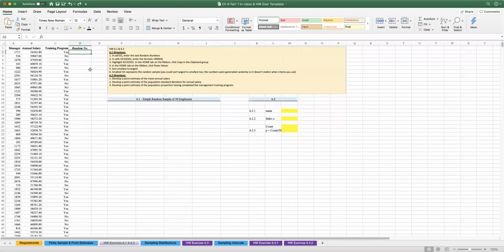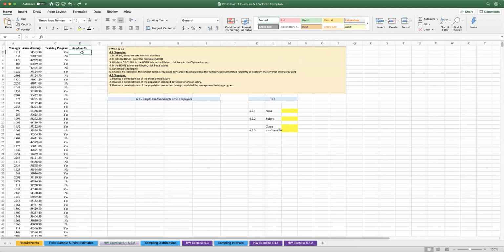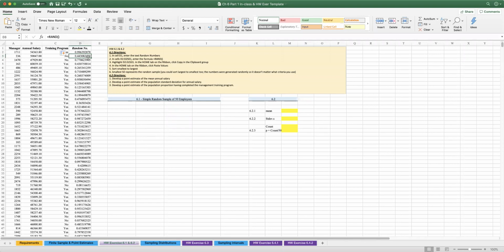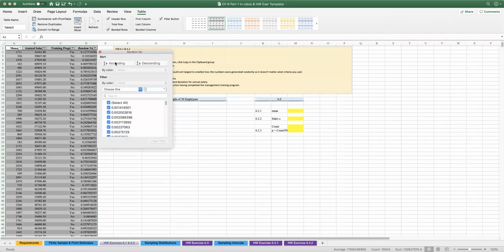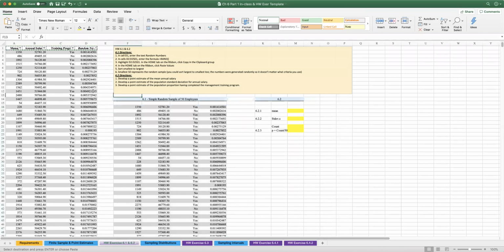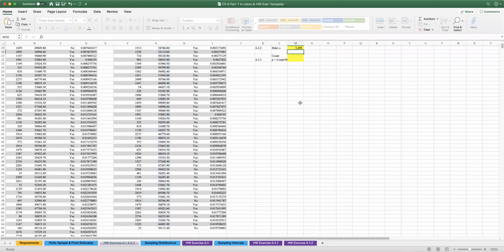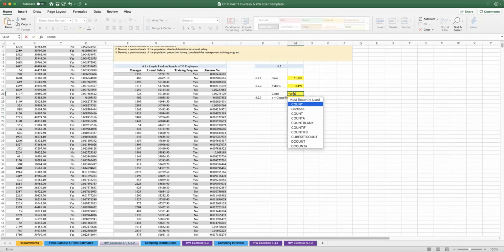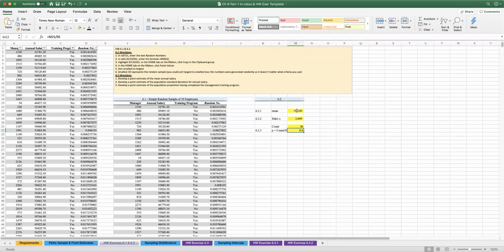Lesson 11 HW Exercise 6.1 & 6.2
Watch this video to learn how to complete the HW tab 6.1 & 6.2